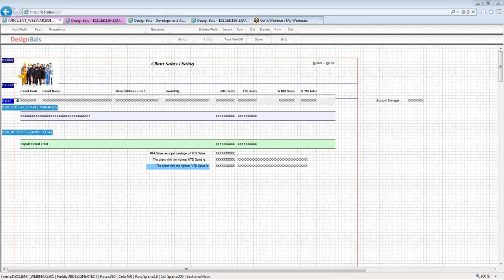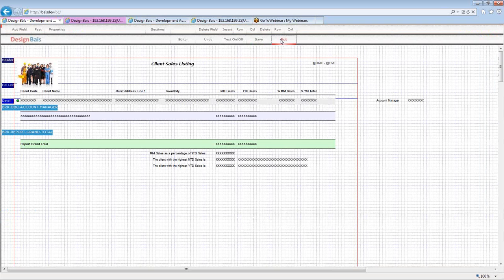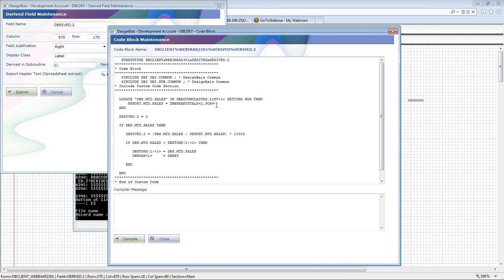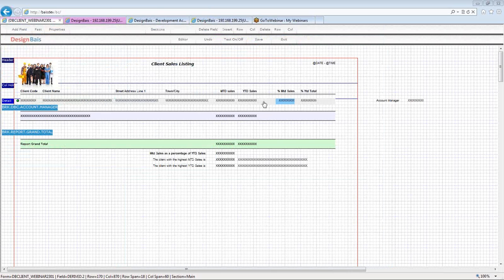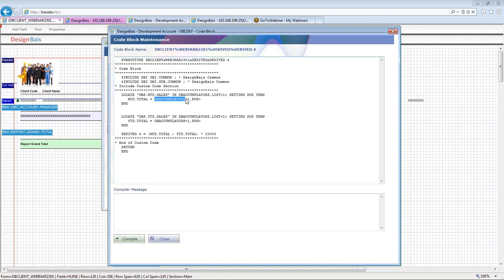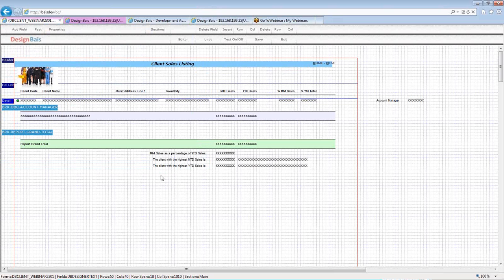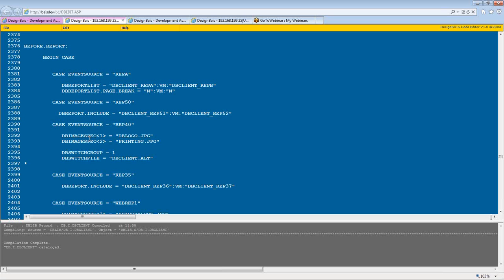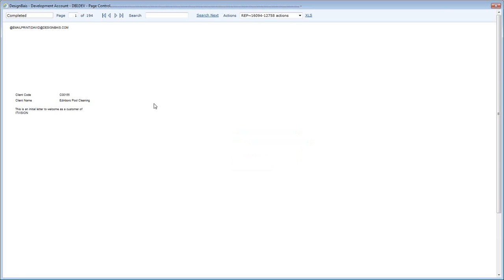Report Designer Advanced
This webinar is designed to provide the participant with an understanding of advanced techniques that can be used with the DesignBais report designer.